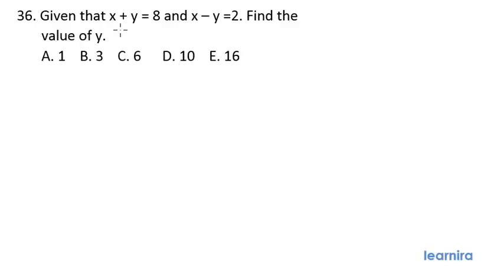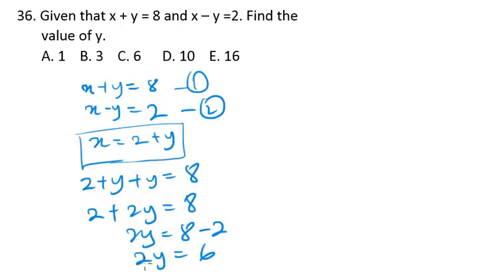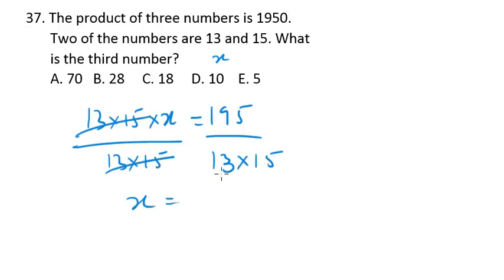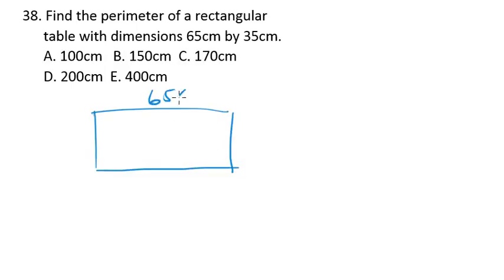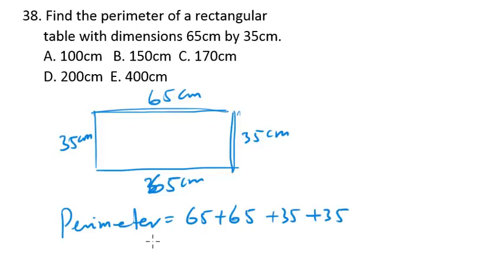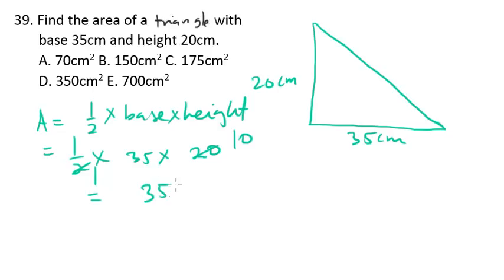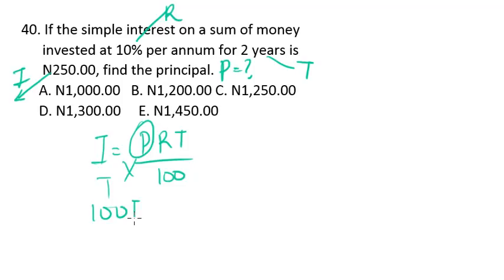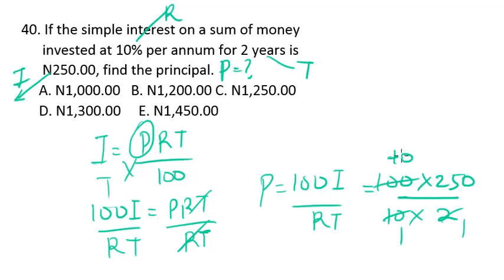COWBELLPEDIA JNR 36 40 | COWBELLPEDIA 2016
COWBELLPEDIA 2016.